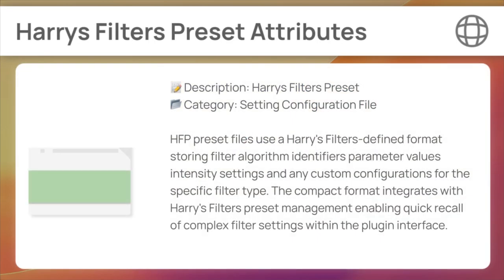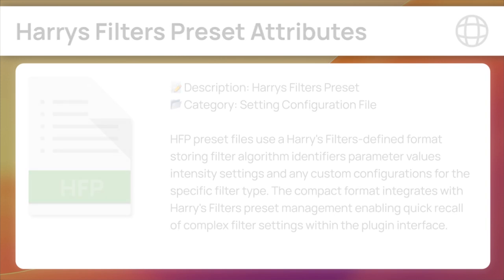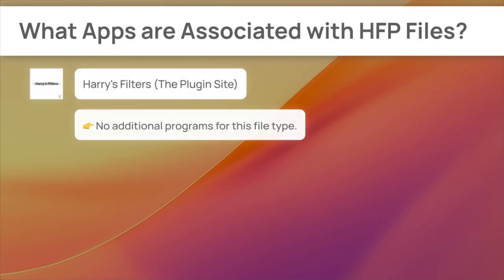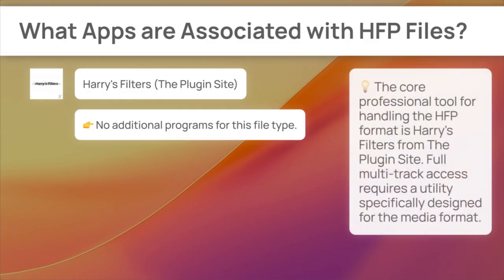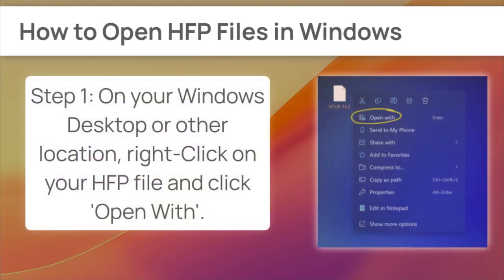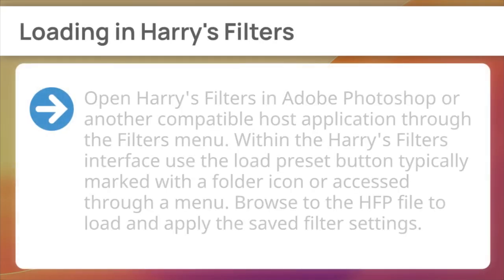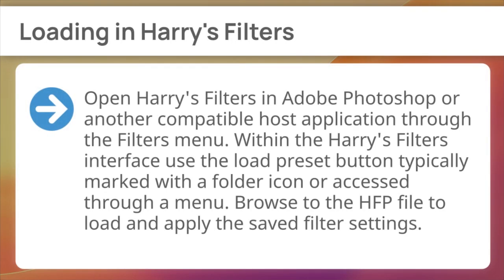How to Open HFP Files (Harrys Filters Preset)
Trying to open your Harrys Filters Preset with no luck? You’re in the right place. In this short guide, I’ll show you how to open, examine, and troubleshoot HFP files on Windows.

HFP files are preset files used by Harry's Filters a free Photoshop plugin from The Plugin Site offering numerous artistic and special effects filters. They store user-defined filter parameter combinations enabling photographers and artists to save and reapply favorite filter settings for consistent creative effects across multiple images.

HFP preset files use a Harry's Filters-defined format storing filter algorithm identifiers parameter values intensity settings and any custom configurations for the specific filter type. The compact format integrates with Harry's Filters preset management enabling quick recall of complex filter settings within the plugin interface.

▶ HFP File Essentials:

- See what the HFP file contains and how it’s commonly used
- Loading in Harry's Filters
- Sharing Presets
- Learn which applications support this HFP format
- Discover the background of the HFP file format
- Restore proper HFP file-to-program associations
- Fix common Windows errors that block HFP files
- Trying Compatible Hosts

▶ Top HFP Software:

Harry's Filters (The Plugin Site)

🛠️ Troubleshooting Steps:

1️⃣ Loading in Harry's Filters

Open Harry's Filters in Adobe Photoshop or another compatible host application through the Filters menu. Within the Harry's Filters interface use the load preset button typically marked with a folder icon or accessed through a menu. Browse to the HFP file to load and apply the saved filter settings.

2️⃣ Sharing Presets

Copy HFP files to the Harry's Filters preset directory typically located in the plugin's installation folder for permanent availability. Share preset files with other artists who can place them in their own Harry's Filters preset folder accessing the saved filter settings within their host applications.

3️⃣ Trying Compatible Hosts

Harry's Filters works in Photoshop Photoshop Elements Paint Shop Pro and other applications supporting 8bf plugins. Install the plugin in your preferred host then use HFP presets within the Harry's Filters interface in any compatible host application maintaining a consistent creative filter workflow.

Timestamps:

00:00 - HFP File Format Explained
00:23 - HFP Files Explained
00:44 - HFP File Format Composition
01:04 - HFP Openers
01:21 - Getting into HFP Files
01:47 - Solving HFP Problems
02:51 - Opening without Specific Software